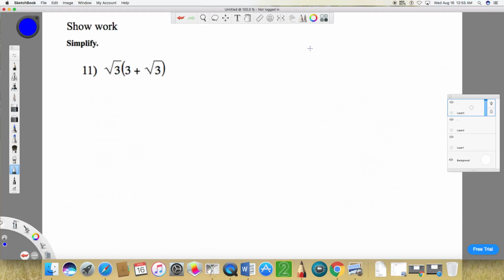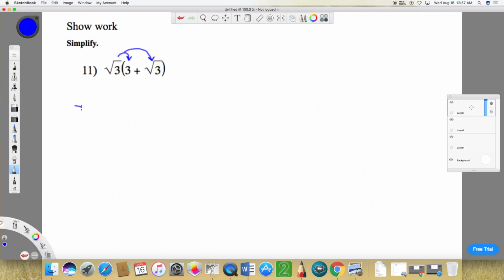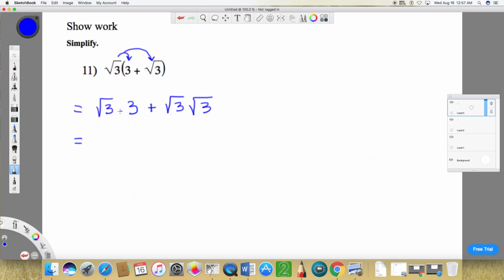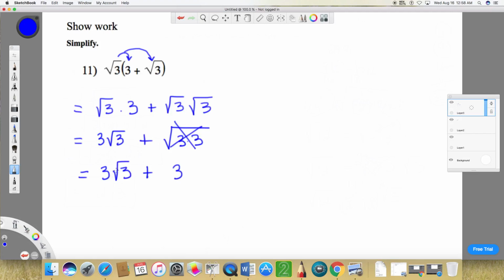Skill 6 Quiz1 Prep problem 11 solution